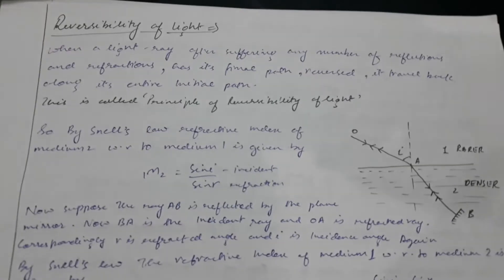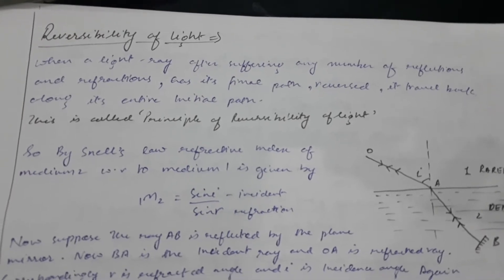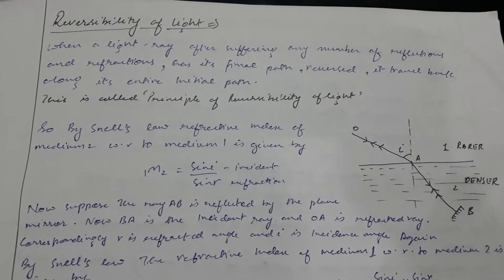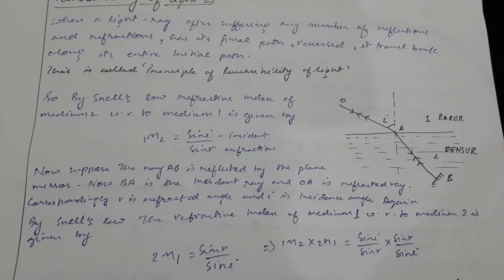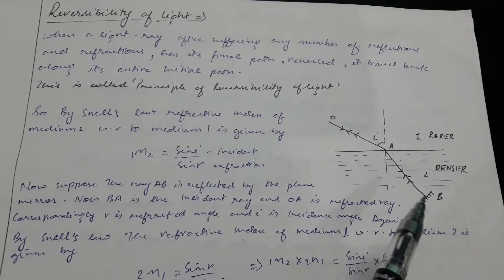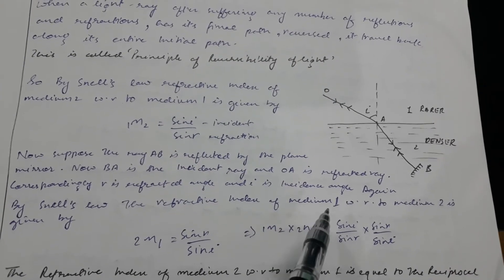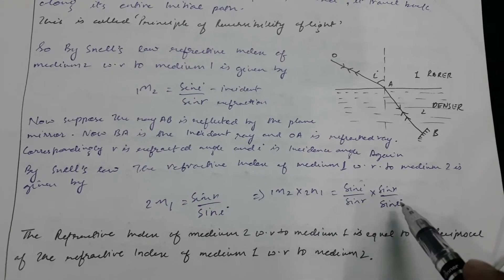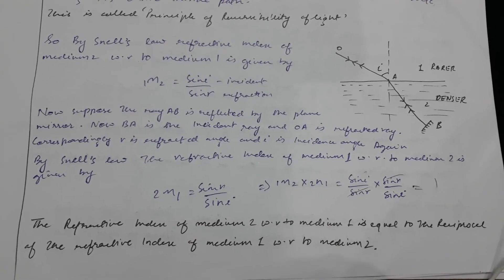Reversibility of light-